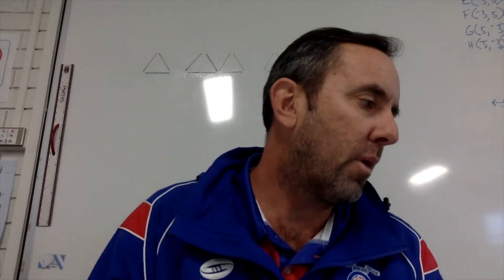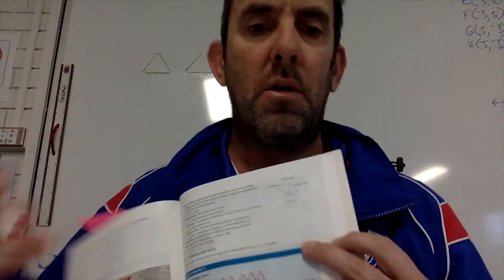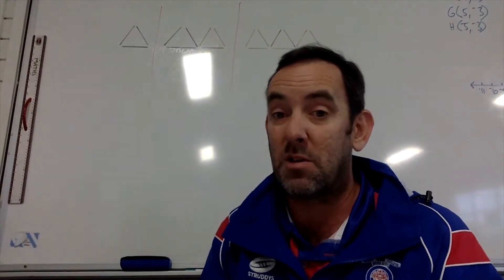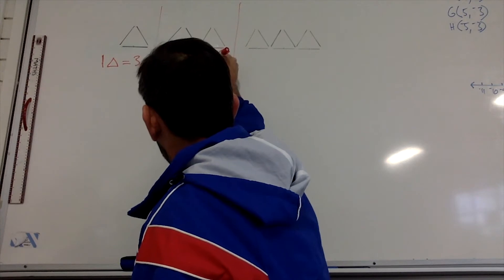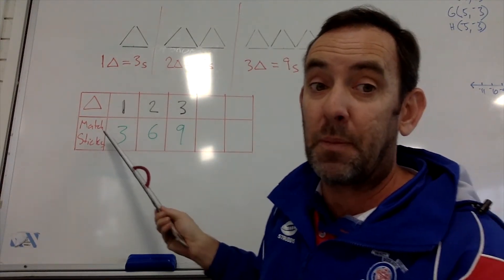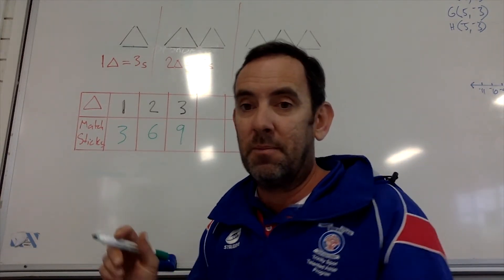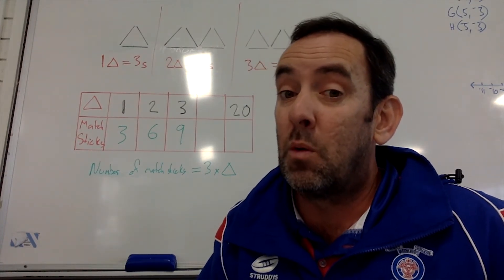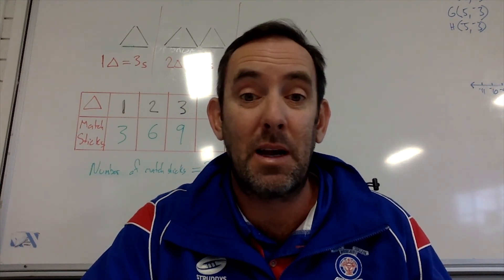Patterns and Tables Lesson